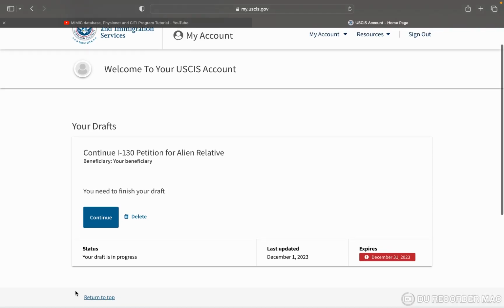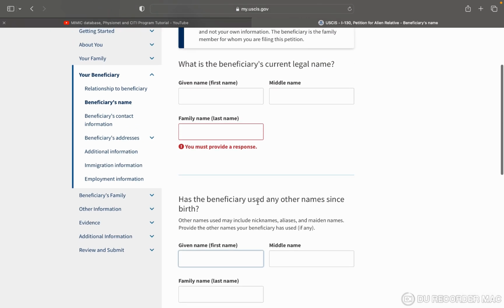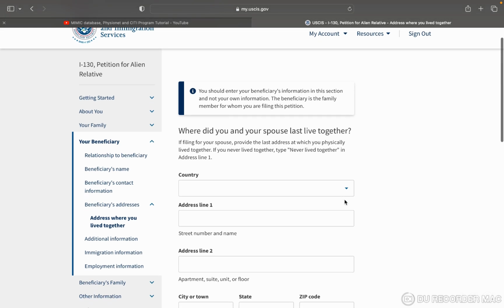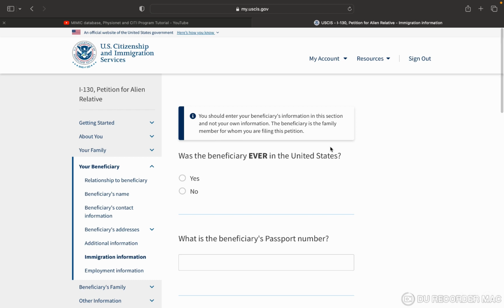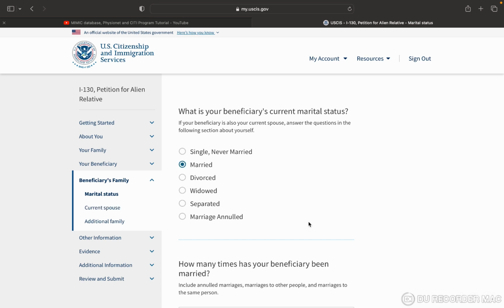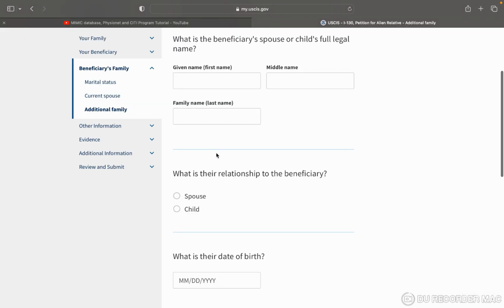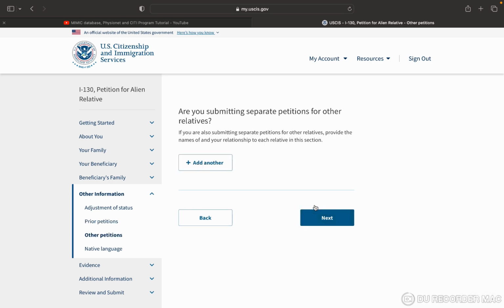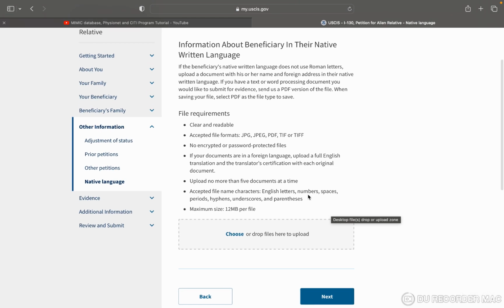PART II - CR1 SPOUSAL VISA FORM I -130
This is part 2 of filing your petition online. Hope this helps to everyone who's trying to petition their spouses.